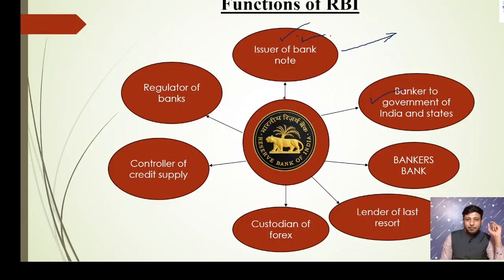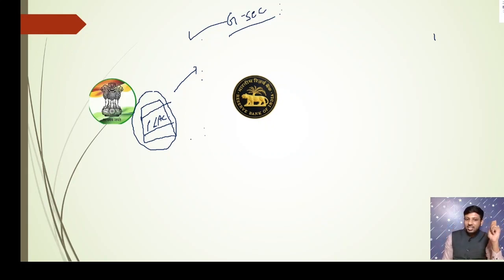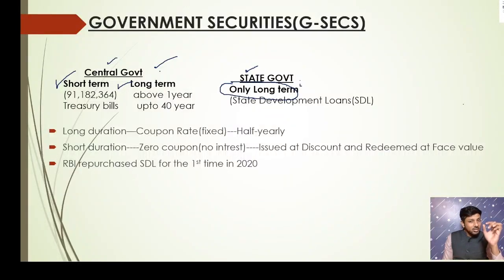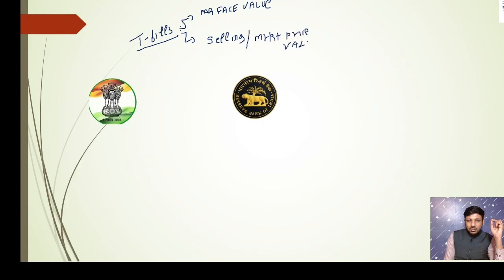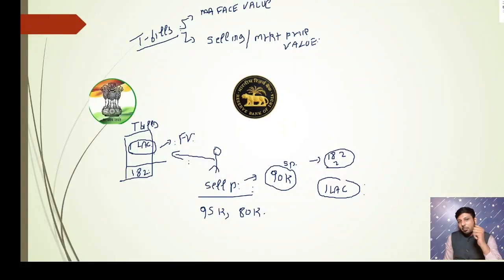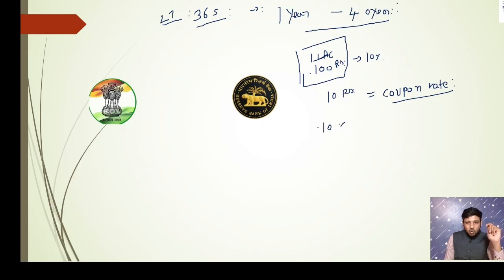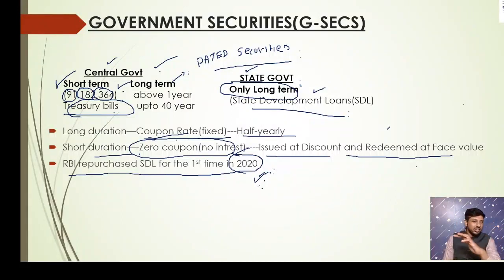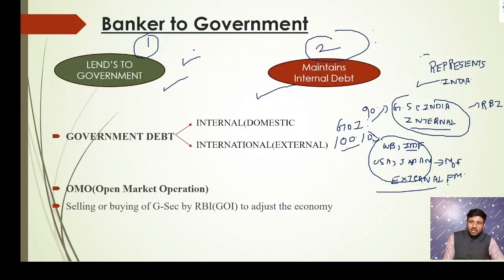What is G-Sec(Government-security),T-Bills,SDL .RBI function BANKER TO Government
RBI is having multiple functions
the main and important function is its function as banker to government
as a banker to government RBI lends to government,rbi lends and borrows to government by issuing GSEC.
What is Goverment security(G-SEC) means it is akind of bond issued by government to borrow from market
what are types of gsecn